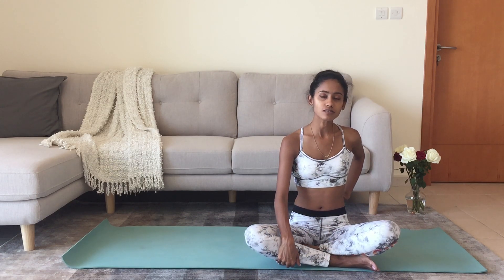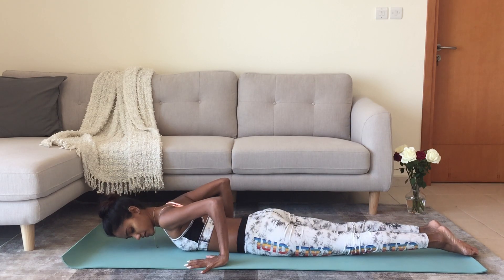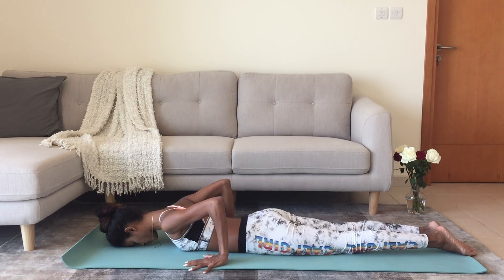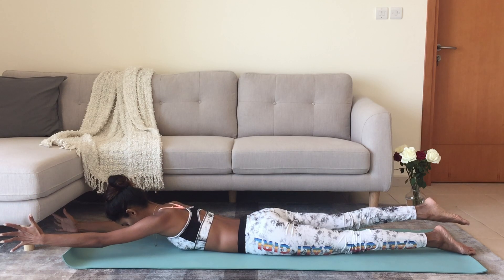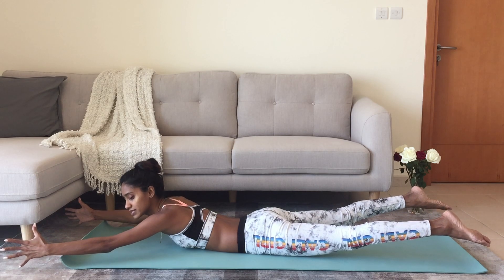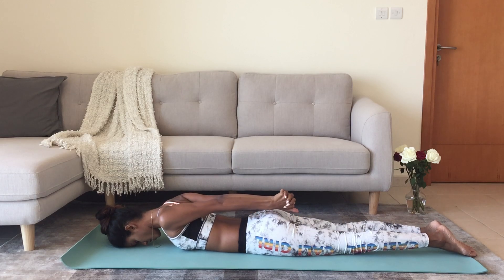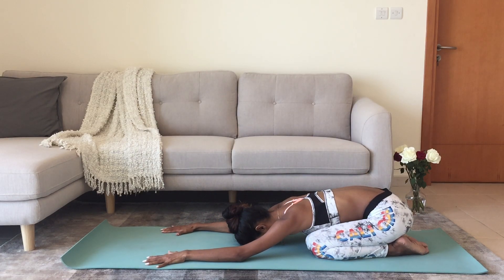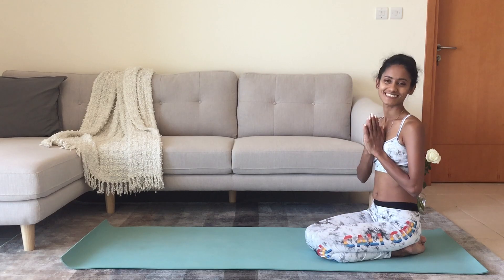3 poses to strengthen lower back_part 1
Hey everyone, here are 3 simple easy poses to practice at home to strengthen the back muscles and keep the spine well supported. These are mild back strengtheners, if some movement does not feel comfortable back off and take a few moments to relax. Enjoy and keep up the practice.

“Diana Azavedo is a Yoga enthusiast, offering yoga classes in Dubai, worldwide yoga retreats and yoga teacher training in Bali and Dubai.”